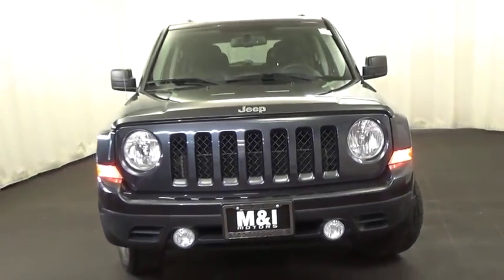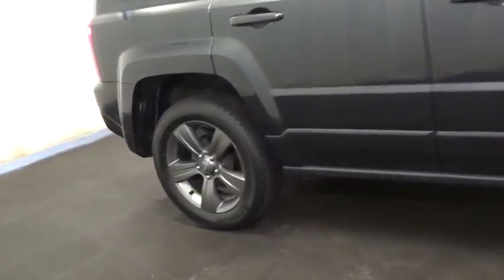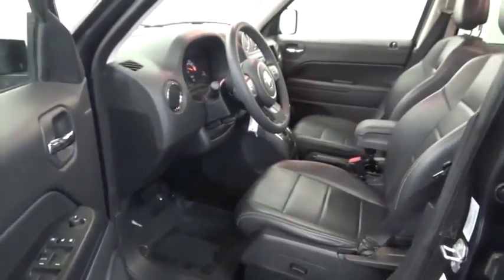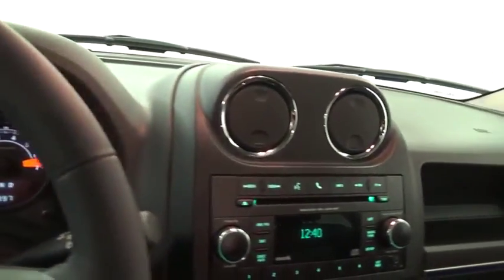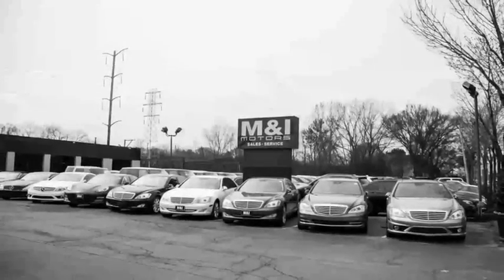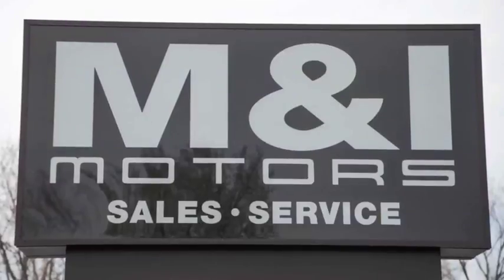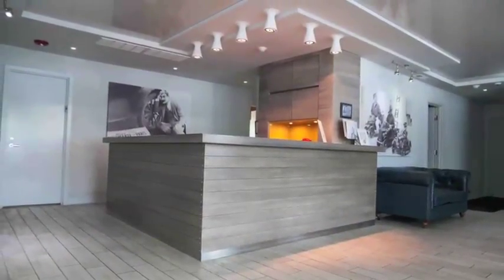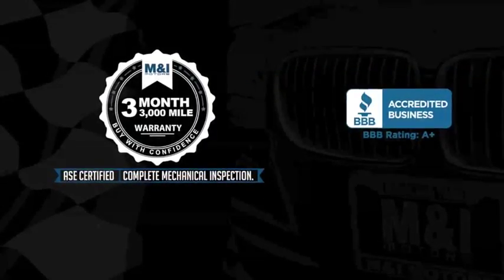2015 Jeep Patriot Latitude Highland Park 19998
2015 Jeep Patriot Latitude

BUY WITH CONFIDENCE THIS CAR IS UNDER MANUFACTURER WARRANTY! CARFAX One-Owner. Crystal Metallic 2015 Jeep Patriot Latitude 4WD 6-Speed Automatic 2.4L I4 DOHC 16V Dual VVT Bluetooth, Auxiliary mp3, Heated Leather Seats, 4WD, Gray Cloth, Power Express Open/Close Sunroof, SIRIUS Satellite Radio, Sun/Sound Group, Wheels: 17 x 6.5 Mineral Gray Aluminum. Recent Arrival! 27/21 Highway/City MPG Awards: * 2015 KBB.com 5-Year Cost to Own Awards Reviews: * Comfortable front seats; optional flip-down tailgate speakers; above-average off-road capability with Freedom Drive II; attractively priced. Source: Edmunds * The 2015 Patriot has a body style that hearkens back to the Cherokee of the past but with a refreshingly modern twist. Geometric angles, bold fender flares, and body colored grille freshen up the look while maintaining the familiar Jeep look that people love. Available in three models: Sport, Latitude and Limited. The Sport and Latitude come standard with a 2.0-Liter, 4-Cylinder 158hp engine. The Limited comes standard with a 2.4-liter, 4-Cylinder engine with 172hp and is an option for other models. The Sport and Latitude come standard with a five-speed manual transmission with an option to get a 6-speed automatic. With the Limited, the automatic is standard and the manual is an option. All three models can be purchased in either 4x2 or 4x4 versions. However, with the 4x4, the standard engine is the 2.4-liter, and the Sport comes standard with a manual and the other 2 models come with the automatic. With the Patriot's fuel efficiency capabilities the best gas mileage is achieved with the 4x2 Sport or Latitude models with the 2.0-liter 4-Cylinder engine and manual transmission. It gives you an EPA estimated 23MPG City and 30MPG Highway. On the inside, you find a comfortable cabin that is easy to utilize and maintain. Standard on all models is an audio jack for your mobile devices. Not only do you get 53.5 cubic feet of room when the rear seats are folded down, in the Latitude and Limited models you get extra space with a standard front passenger seat that folds flat. For safety, it comes with six airbags, Anti-lock brakes, brake assist, stability control, electronic roll mitigation, and hill start assist. Source: The Manufacturer Summary SCHEDULE A TEST DRIVE TODAY M and I Motors is the ultimate source for all your automobile related needs: We offer many products beyond our great cars. We have one of the strongest finance departments in the region to assist you in getting your dream car today! We offer a full spectrum of the finest extended warranties on the market today! We have our own 6~bay ASE certified and AAA approved service facility to help our clients service and maintain their vehicles. We want you to not just drive away happy, but stay happy with your car as long as you own it!